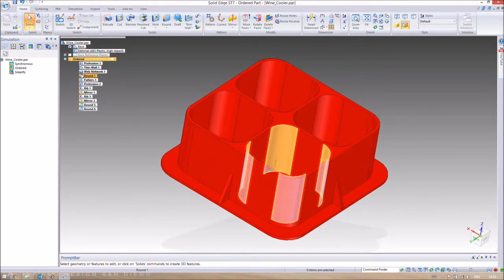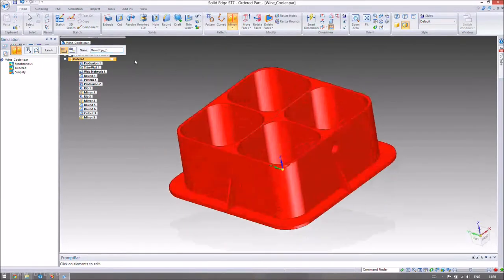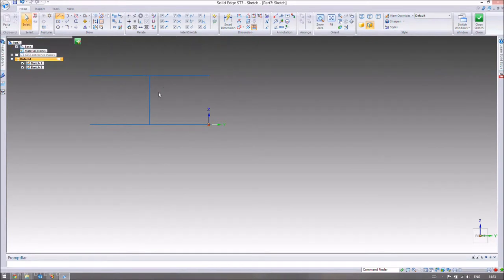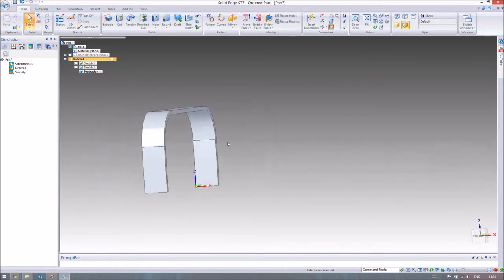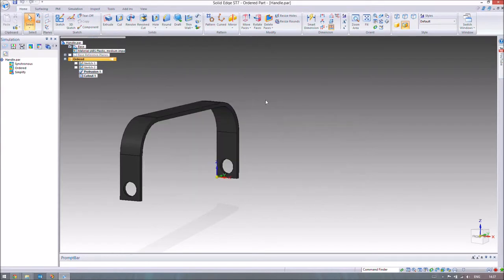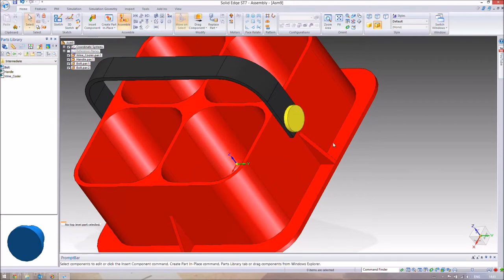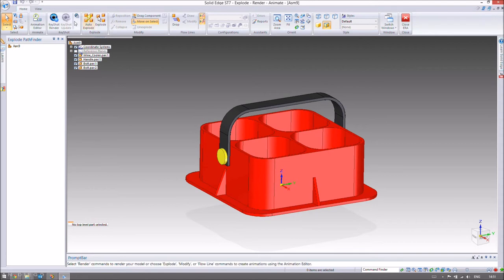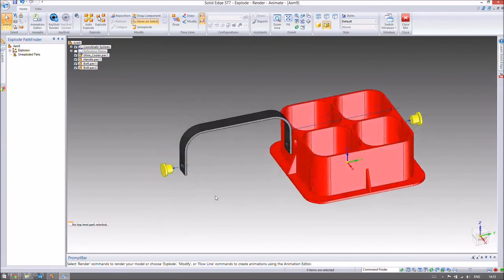Solid Edge Intermediate 3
In this tutorial for Solid Edge we look at assembling the wine-bottle holder with a hand-strap and some blastic screws. We explode the view so that we have a 3D graphical representation of the assembly process.

Topics covered in this video: Assembling, Relationships, ERA, Exploded View, Assignments